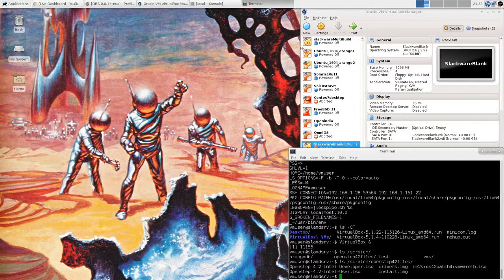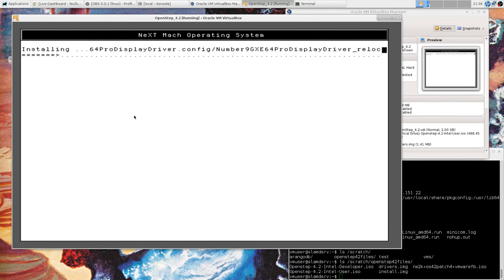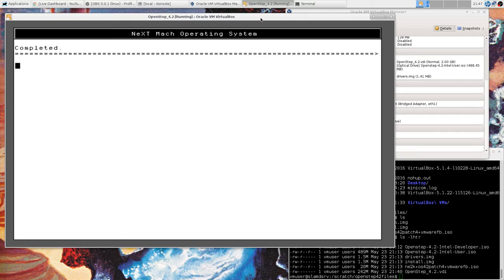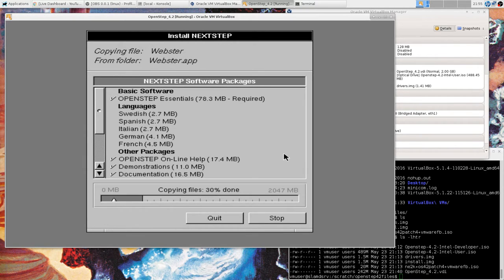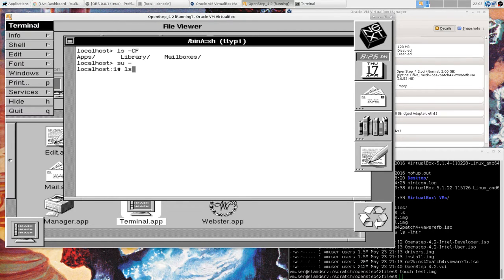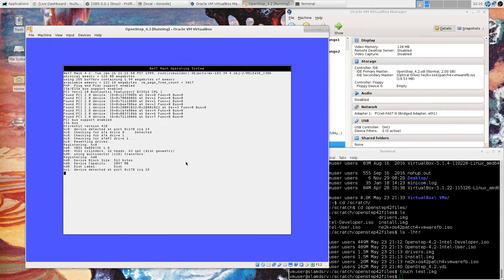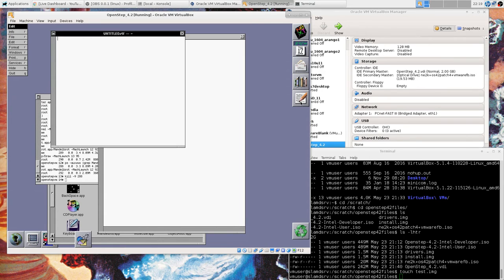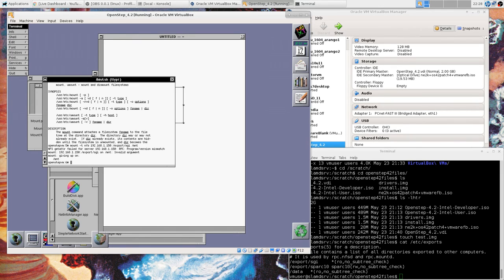OpenStep 4.2 on VirtualBox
Trying to install OpenStep 4.2 in VirtualBox, and see what works. As always with some chatter